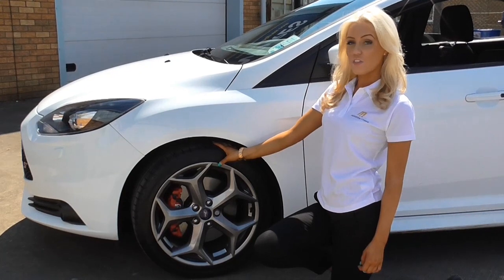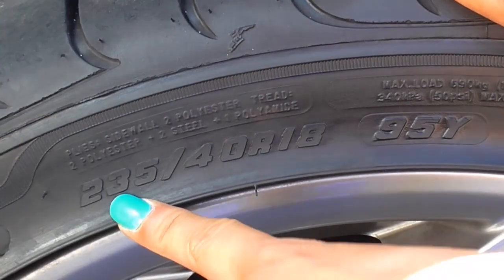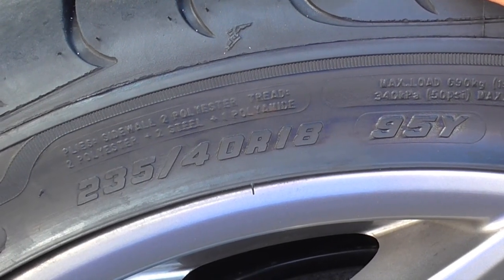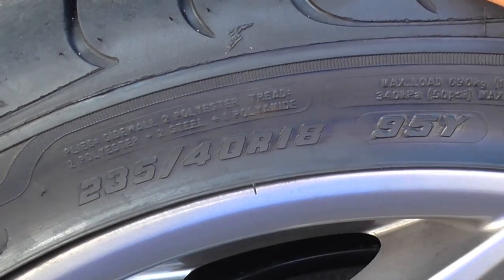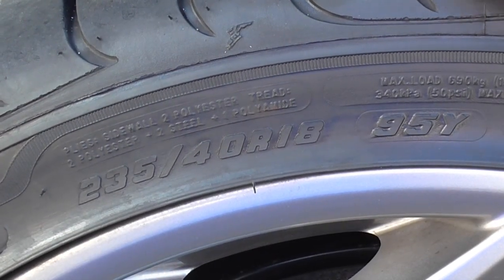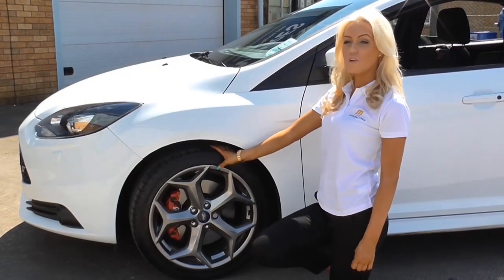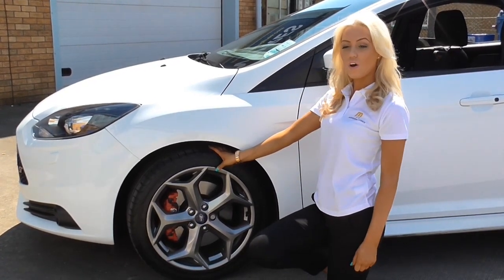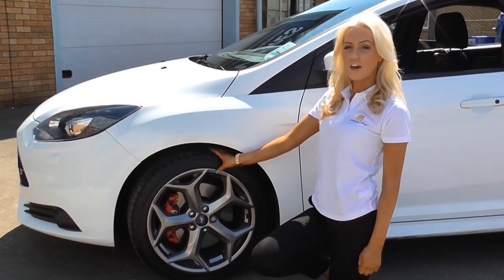Modern Tyres - Reading Your Tyre Size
A quick reference video to help you find your tyre size. Give us a call on 0870 60 SALES (72537) if you need any help.